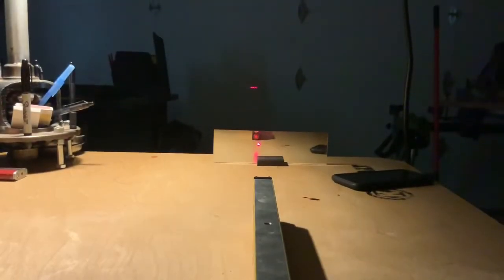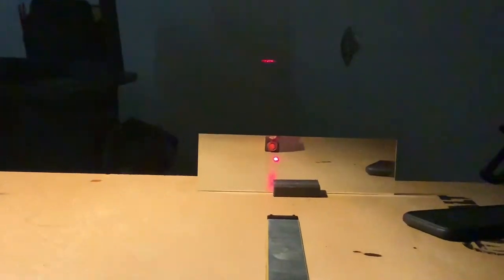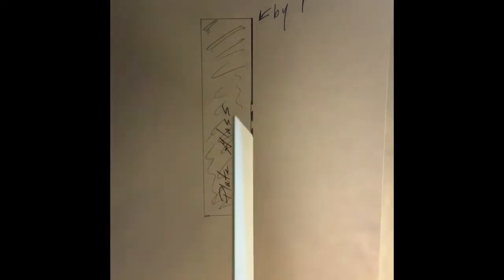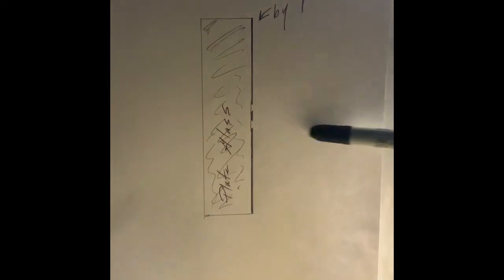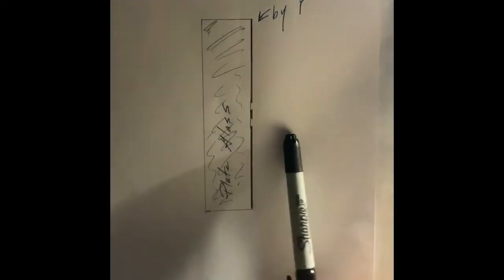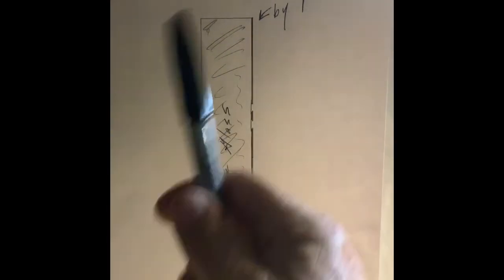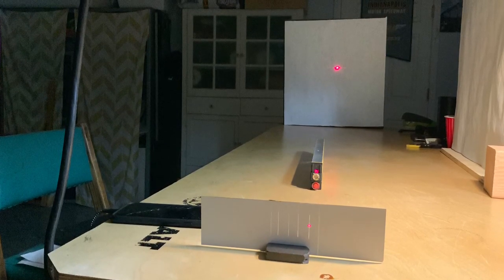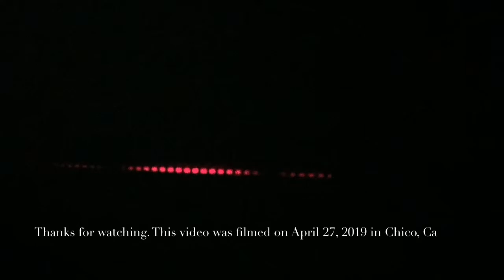Double Slit Experiment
Here’s a double slit experiment that creates two interference patterns. One in the traditional sense, when light passes through the slits and an another identical pattern is created in the opposite direction - without ever going through a slit!